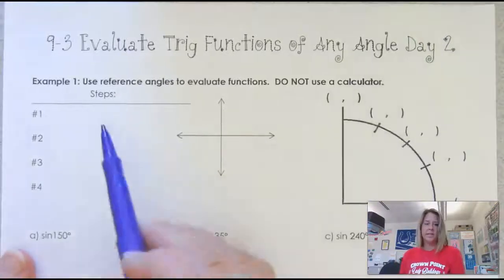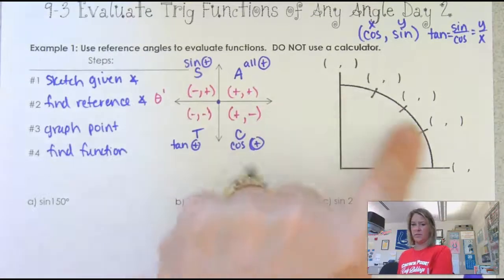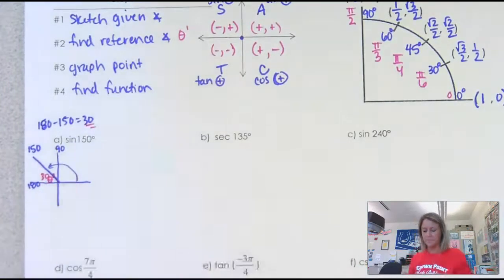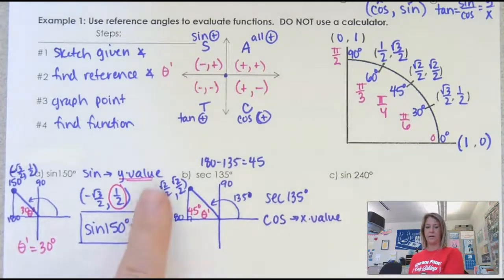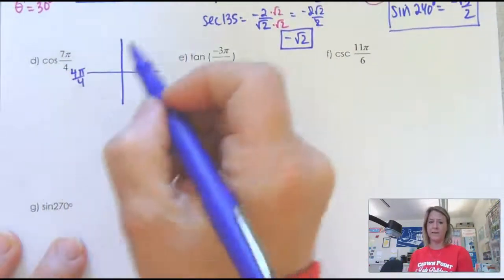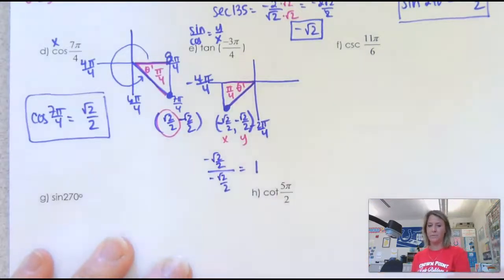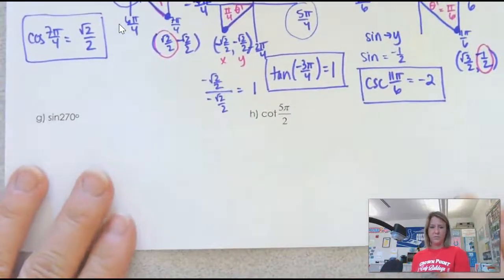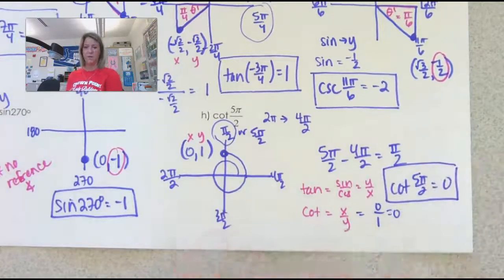Video Notes 9.3 Evaluate Trig Functions Day 2